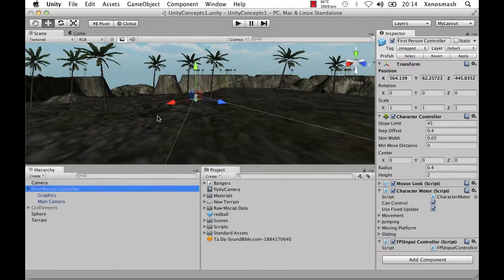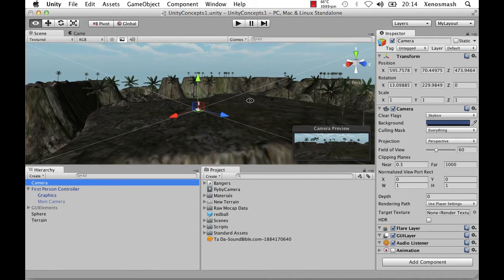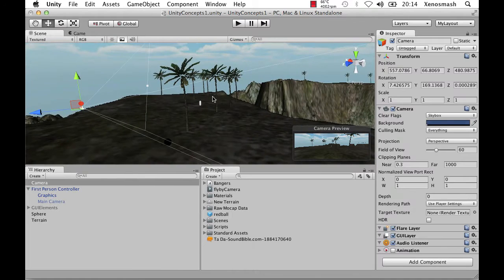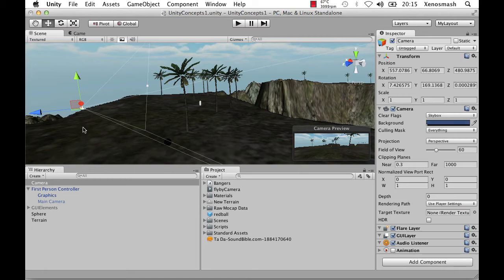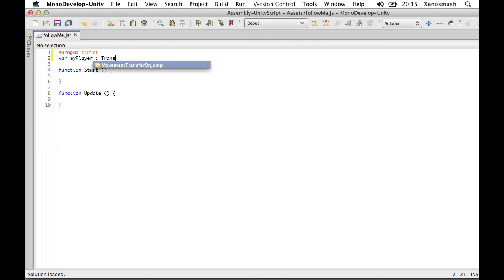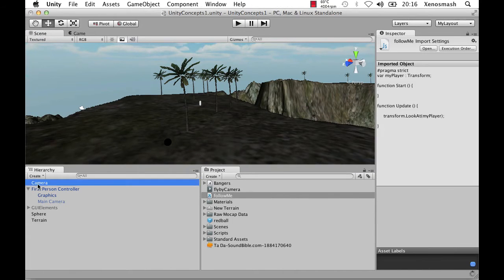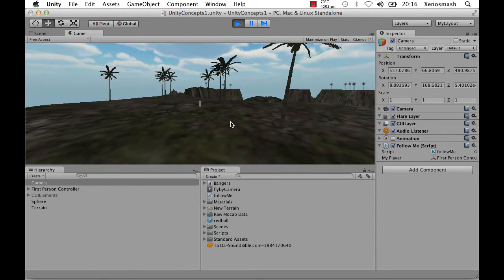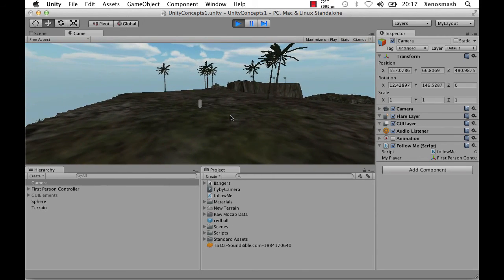5(38) Using LookAt